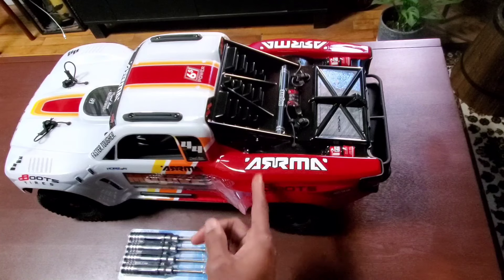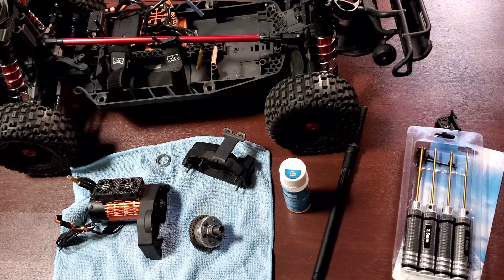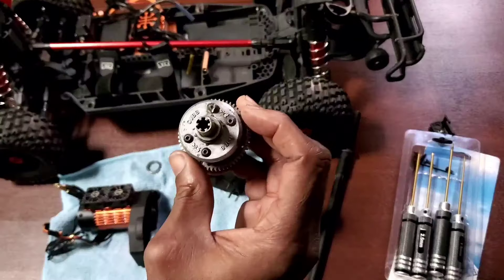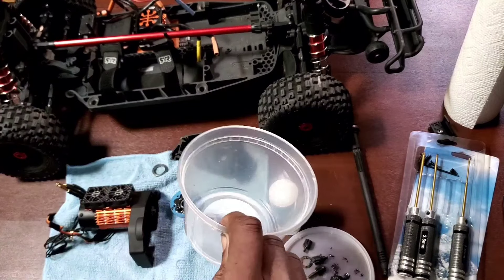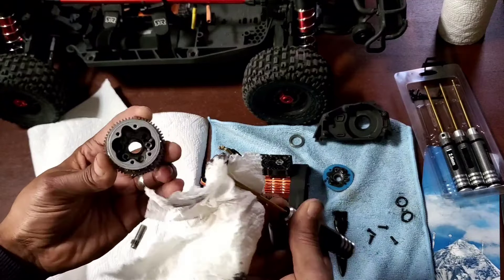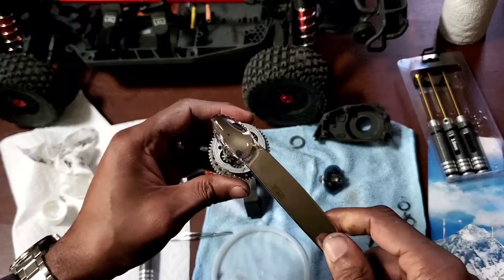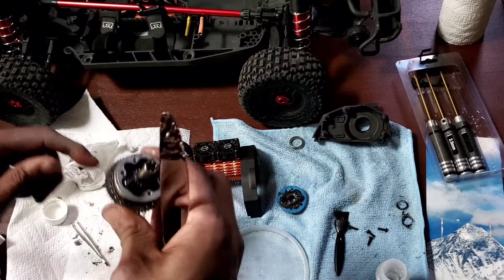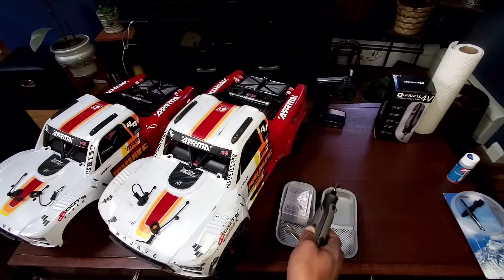Change Arrma 4s Mojave Kraton Outcast Center Diff Fluid to 1 Million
In this episode I show how to change out the center diff fluid in Arrma part ARA311165 for the Mojave 4s, Outcast 4s and Kraton 4s.

This makes a huge diff (pun intended) in reducing front tire ballooning.

Links to what I used:

HARDELL Mini Cordless Rotary Tool...

Associated 1,000,000cST Silicone...

HRB 4pcs 1.5mm 2.0mm 2.5mm 3.0mm...